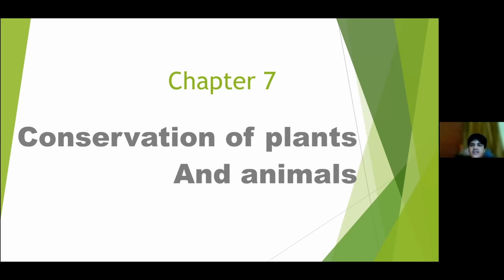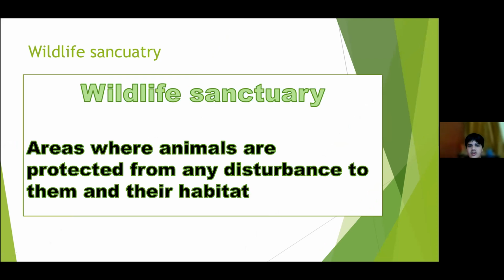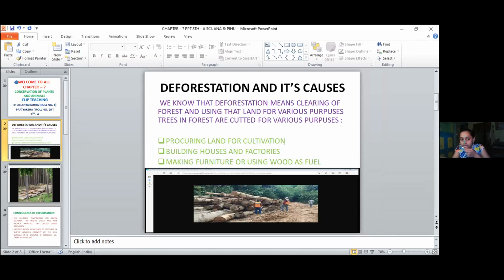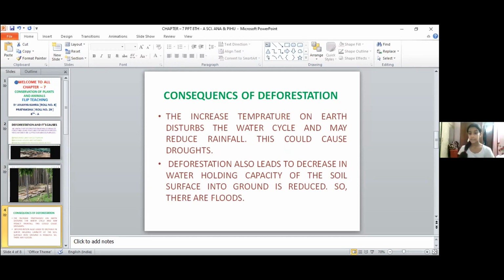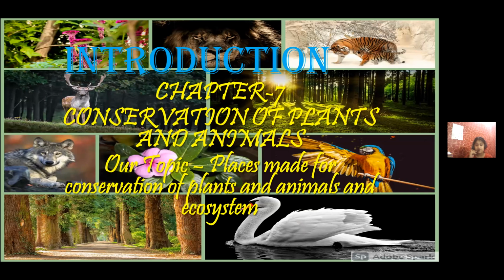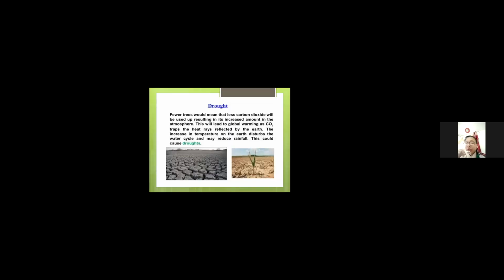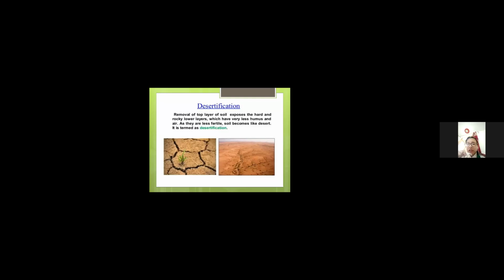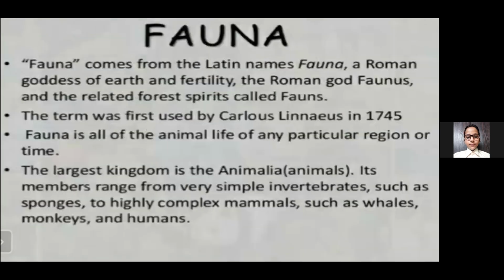SCIENCE_FLIP TEACHING CH 7 _3SEP.